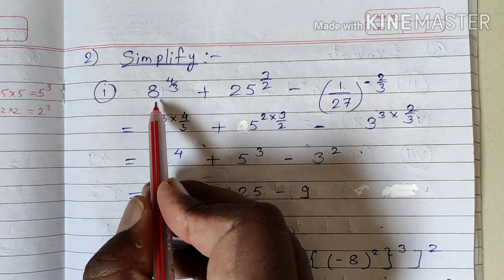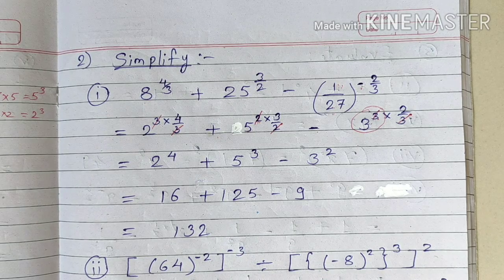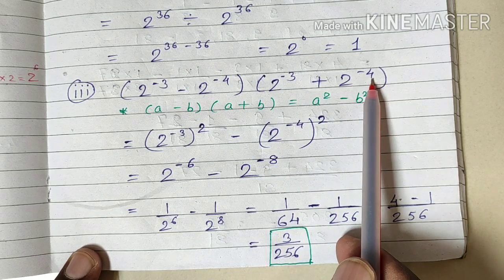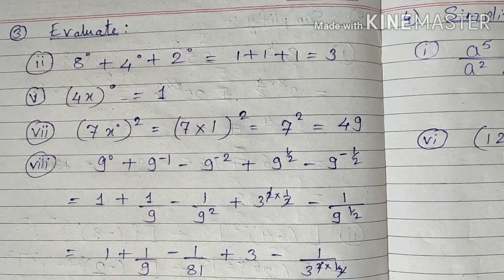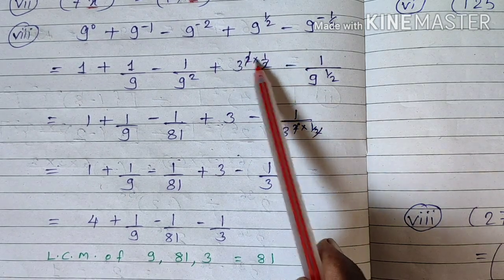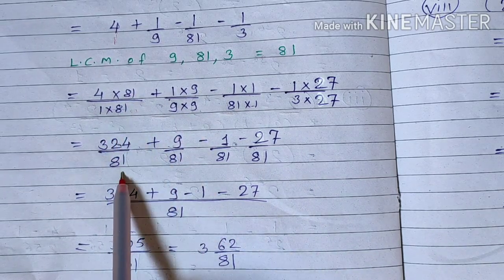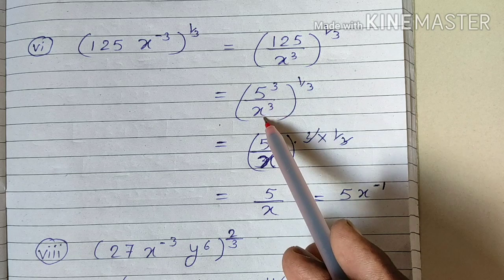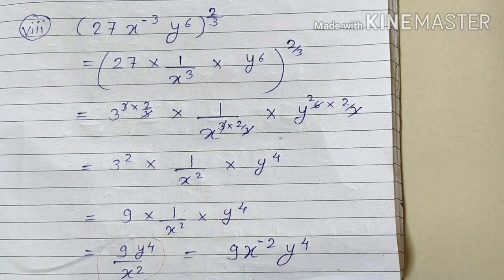Ex 2 (B) part2